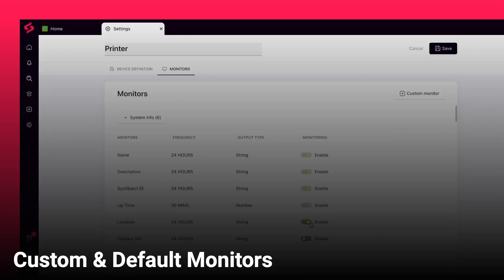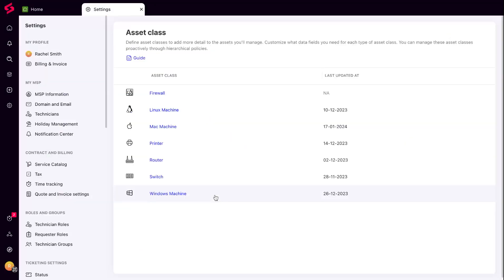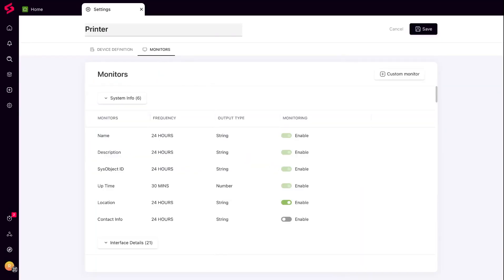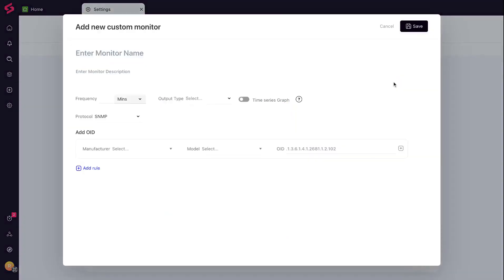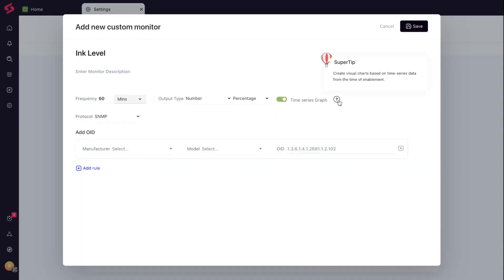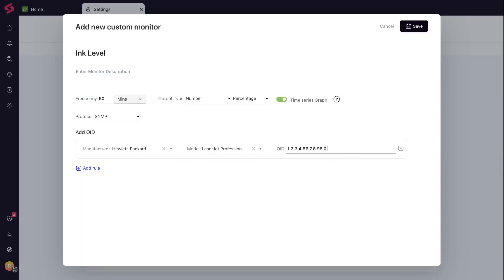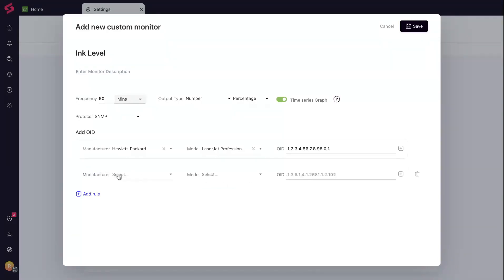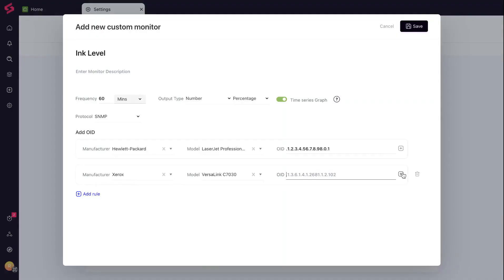Network Monitoring | Getting the best out of monitors in SuperOps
Watch this video to learn how you can set up custom and default network monitors in SuperOps.